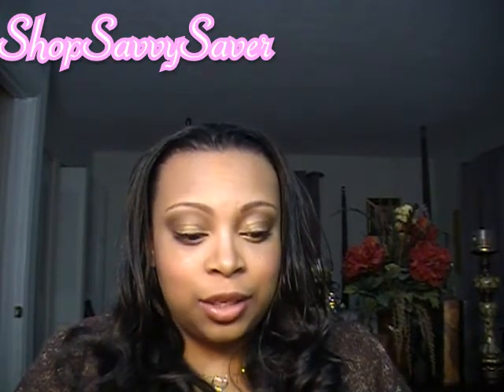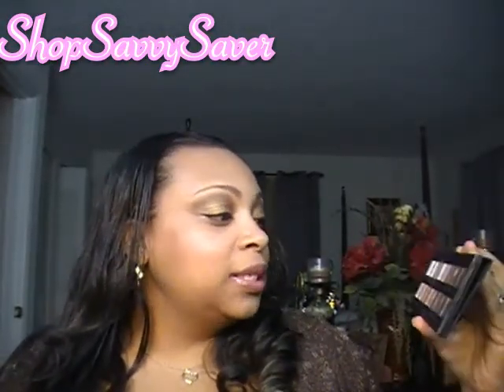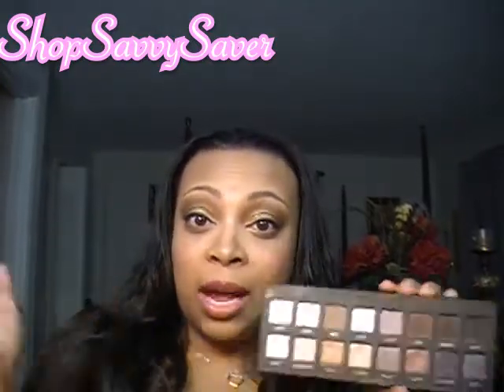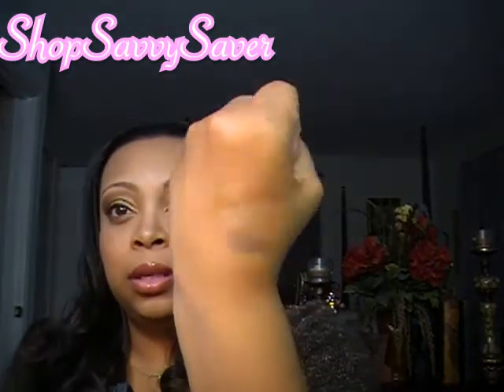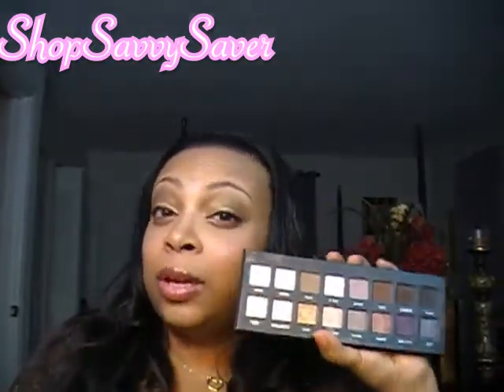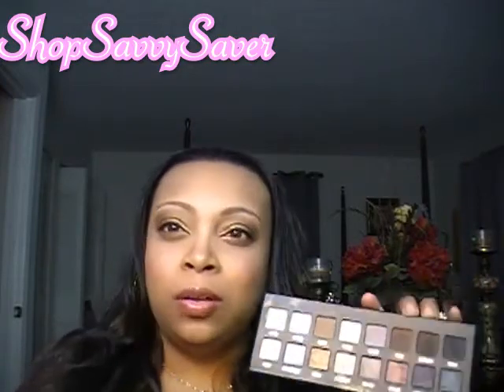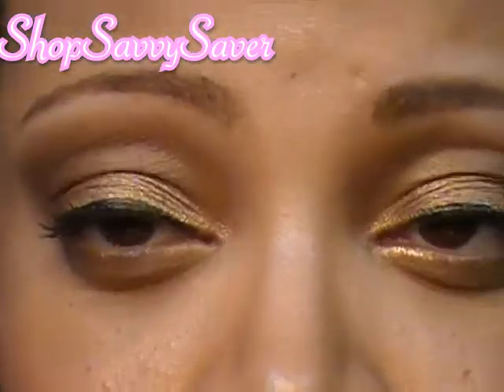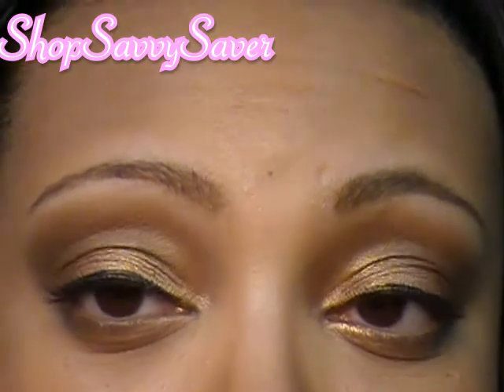Lorac Pro Palette Review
Lorac Pro Palette Review xoxo
Hope everyone had a Happy Thanksgiving!!
Thumbs up for eye tutorial and more get ready videos :)

 Foundation: Maybelline BB cream medium deep
Eyes Lorac Pro in Gold on lid Sable in crease, cream on brow bone, nude inner tear ducks
Cat eyes Mascara, ELF liner
Blush in Rose
Bahama mama bronzer
Mally concealer in Tan
Moxie Lip Gloss in Dare Devil